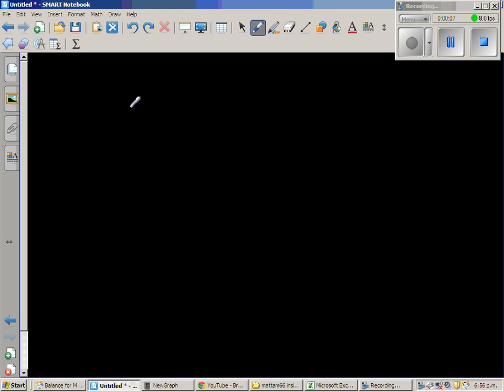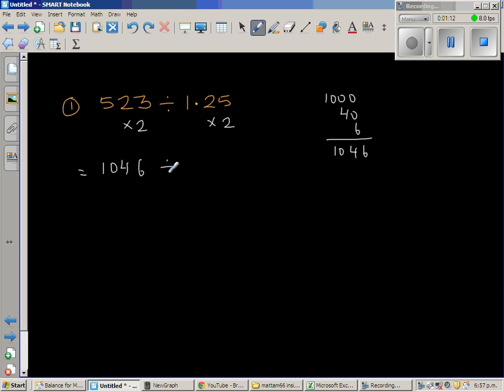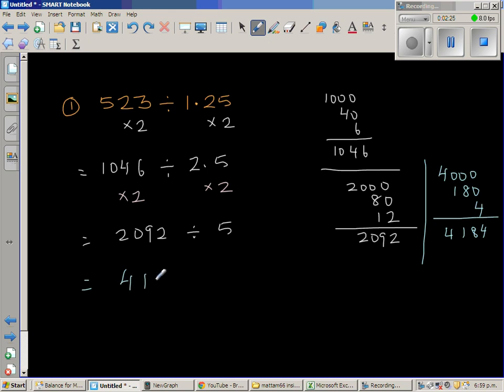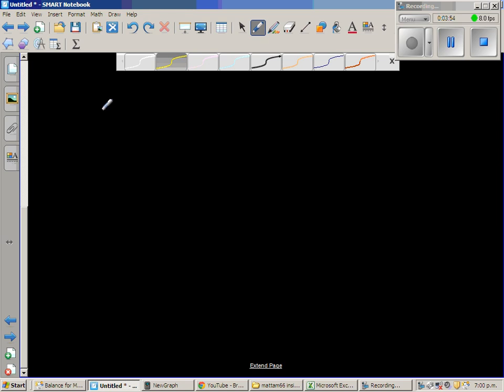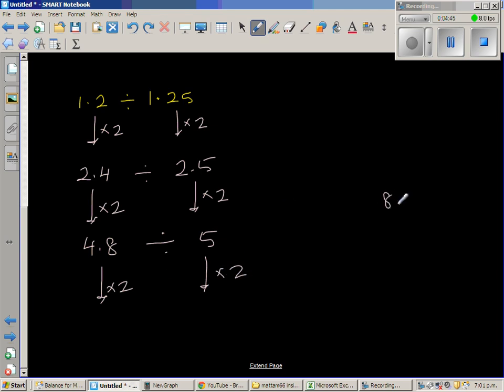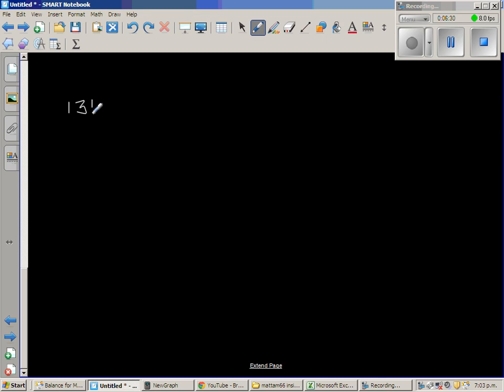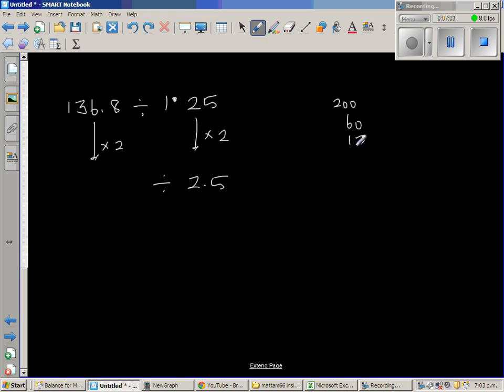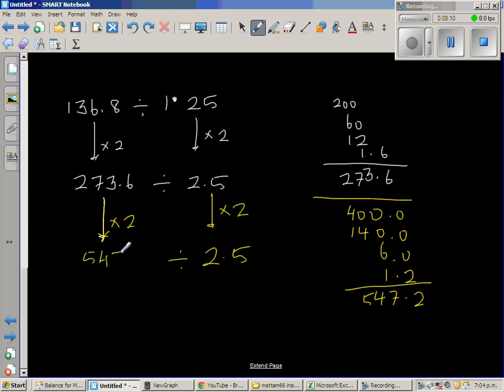Dividing by 1.25 by doubling